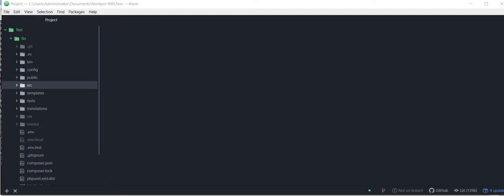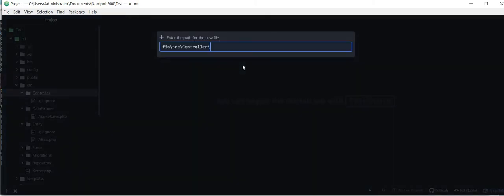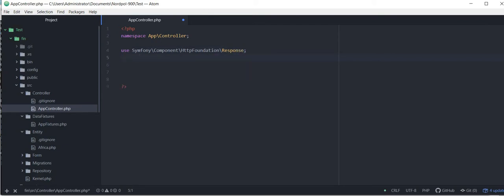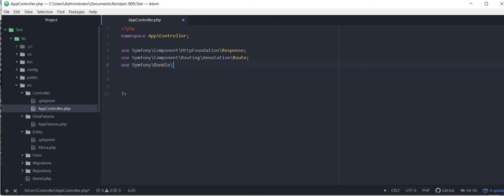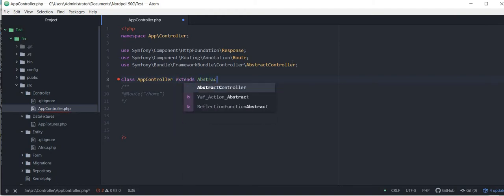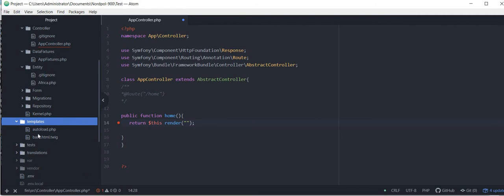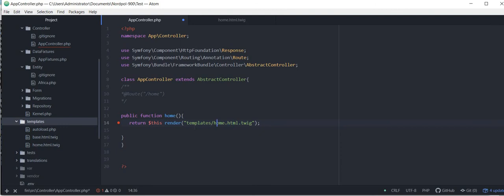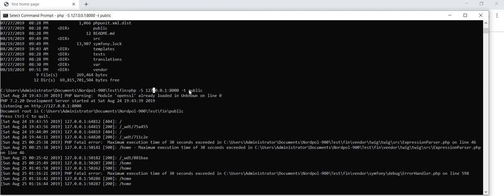.Tutorial 2: Creating first page in symfony app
explanation of the model view controller and creating the first page.

Note:
composer require annotations
php -S 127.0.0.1:8000 -t public